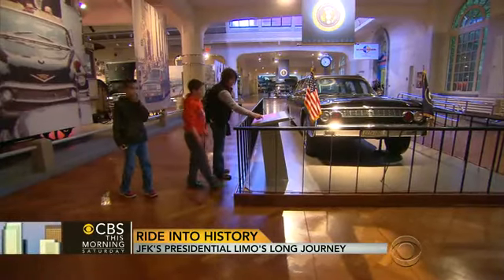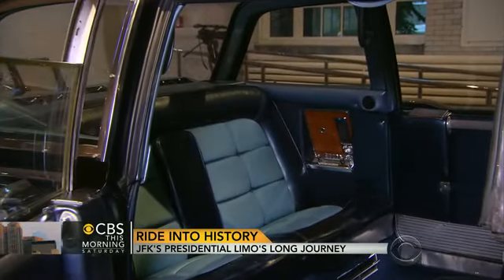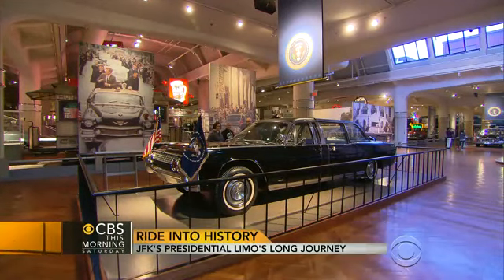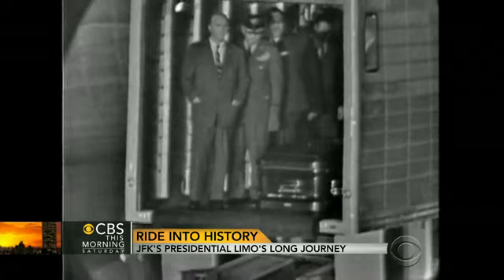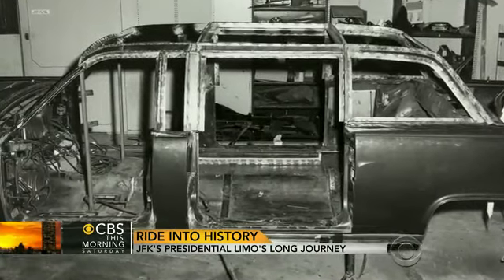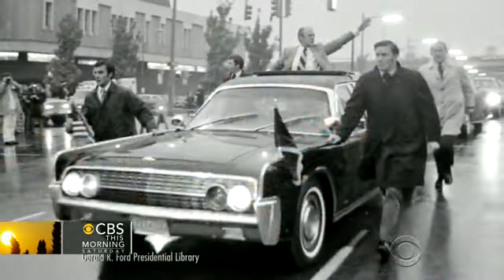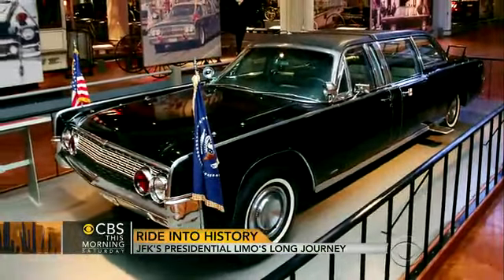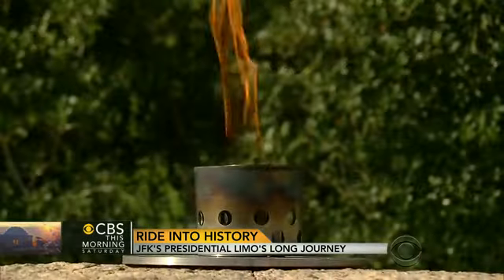What happened to JFK's limo?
Perhaps one of the most historic pieces of evidence from the day that President John F. Kennedy was shot was the limousine he was riding in.What happened to it after the assassination is yet another incredible piece of history.